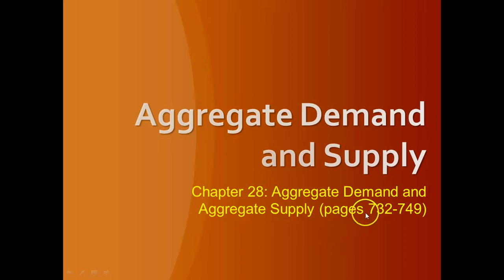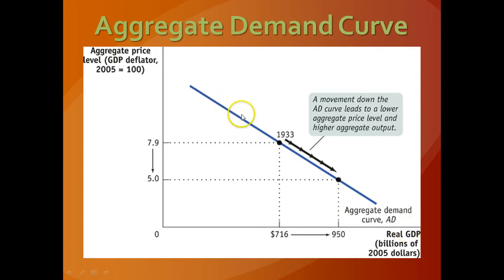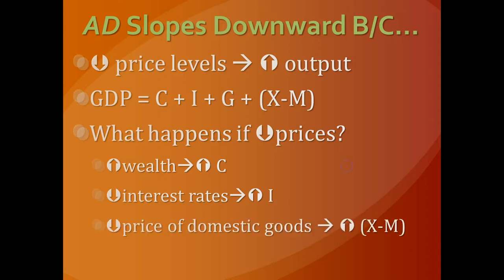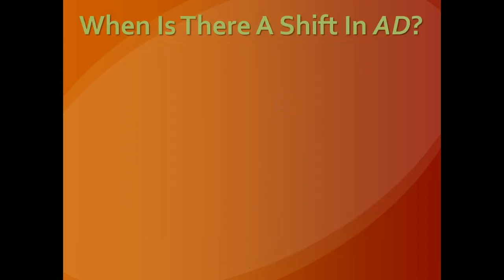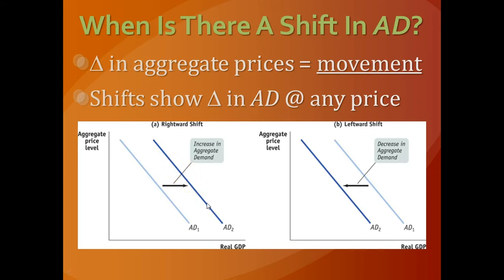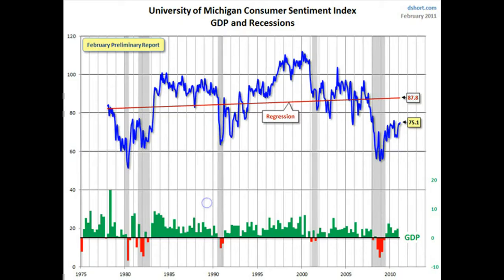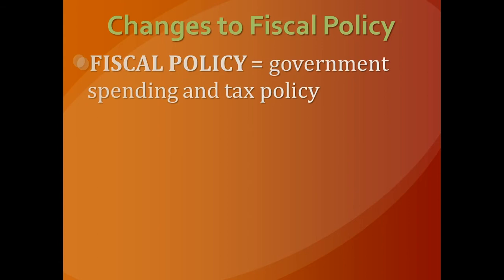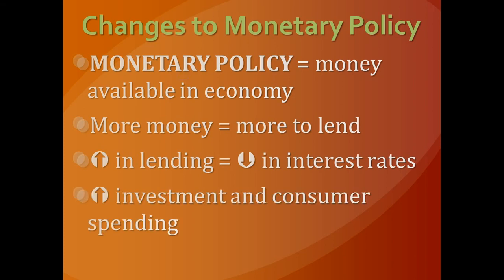Macro Unit 2, DAY 2 - Aggregate Demand